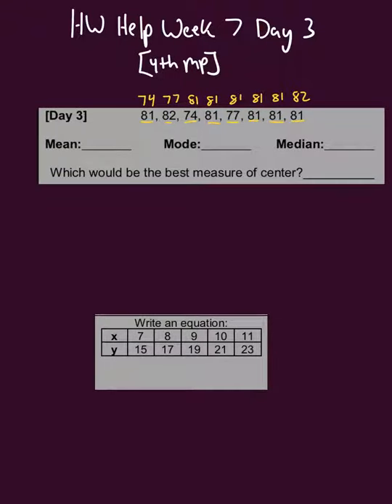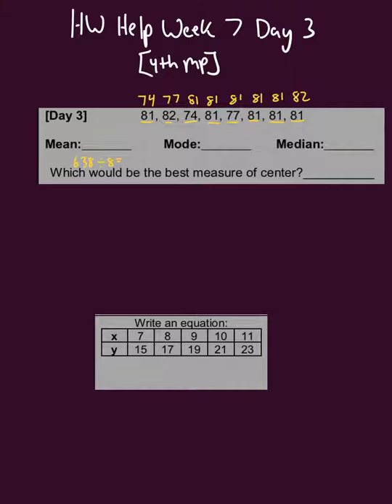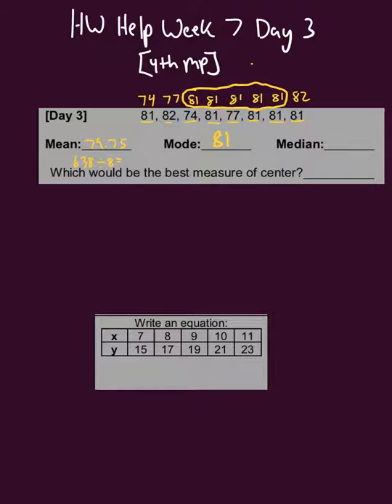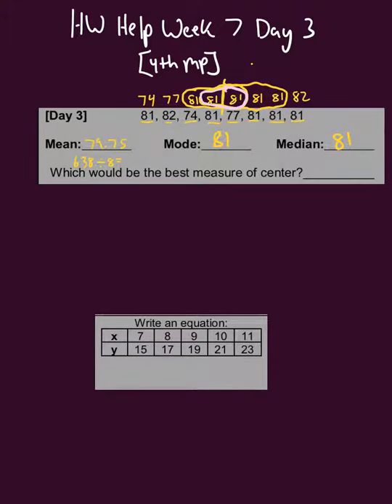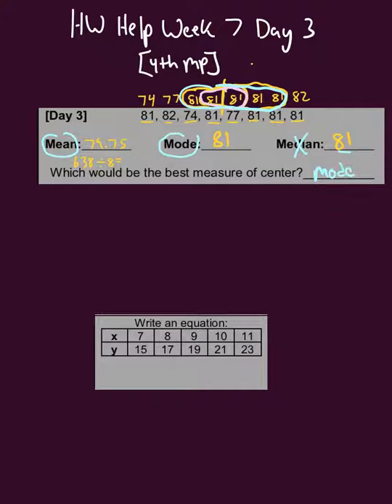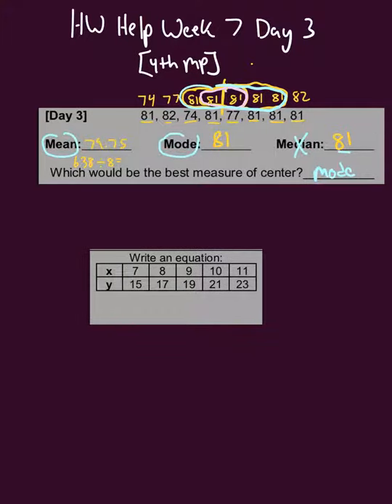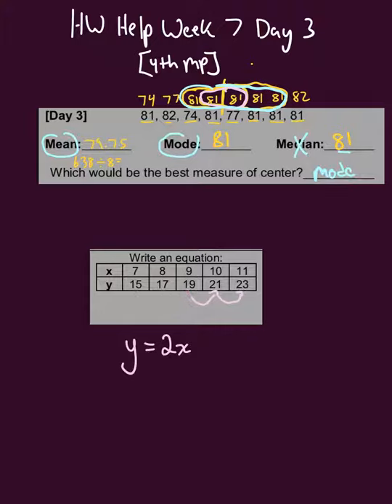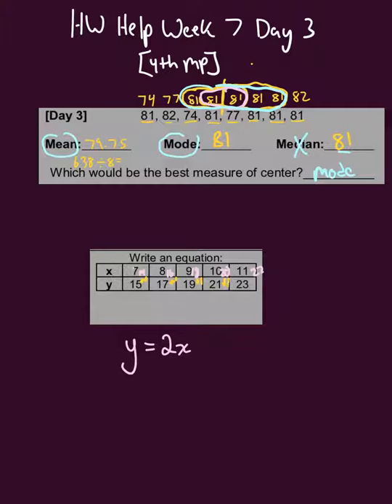Hw help week 7 (4th mp) day 3